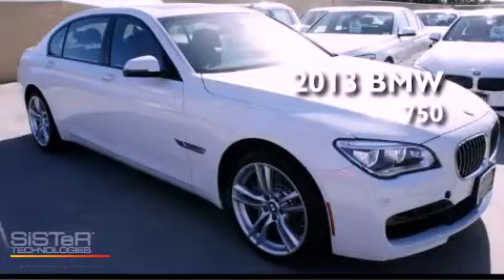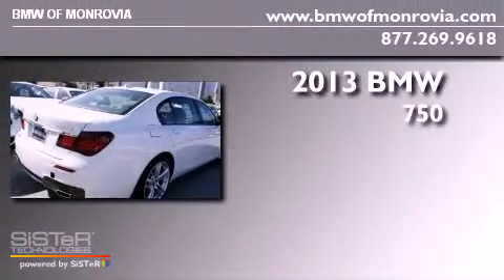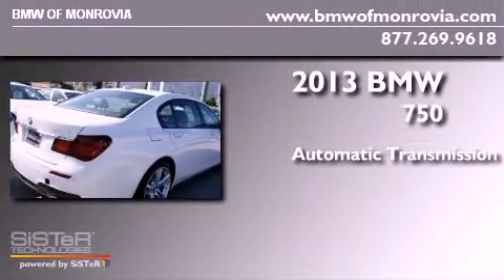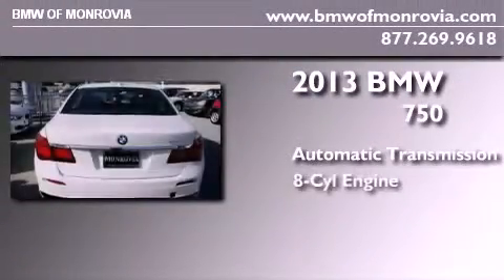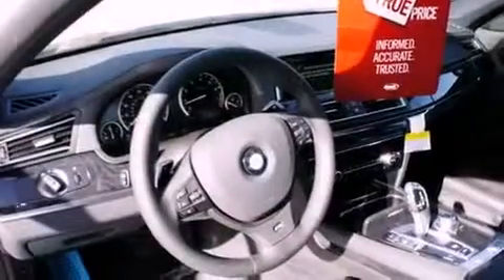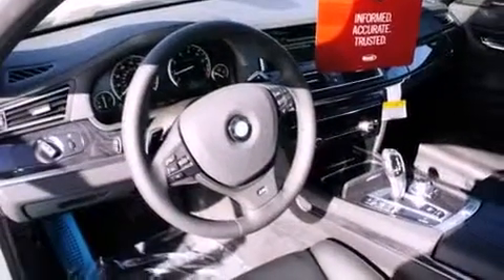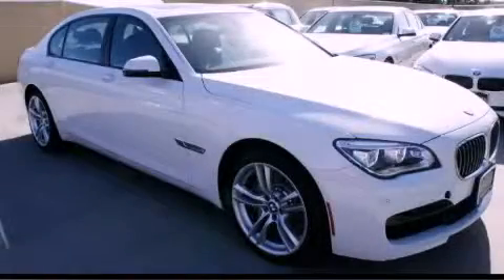2013 BMW 750Li Monrovia CA 91016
Year : 2013
 Make : BMW
 Model : 750Li
 Engine : 4.4 8 Cyl.
 Trans . : Automatic
 Exterior : Alpine White

 Interior : Black
 BMW of Monrovia
 2013 BMW 750Li Monrovia CA